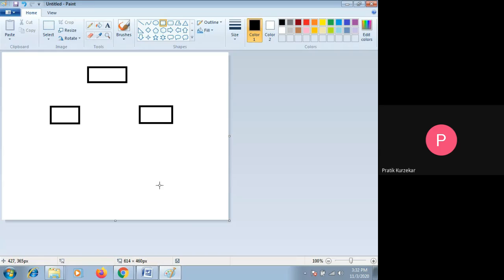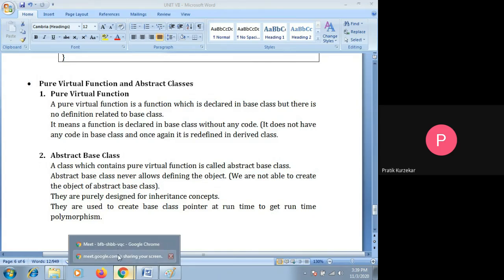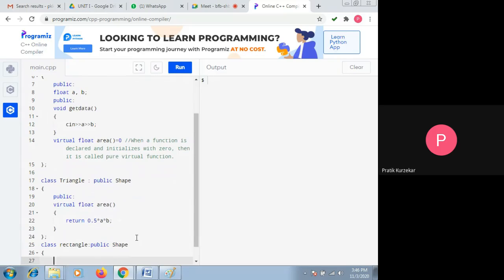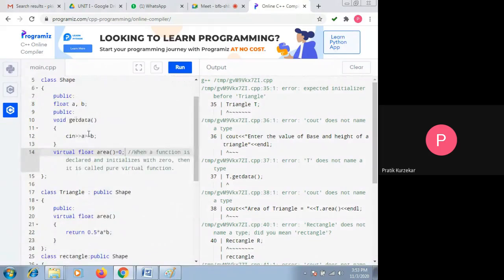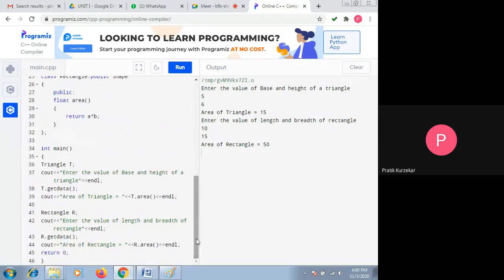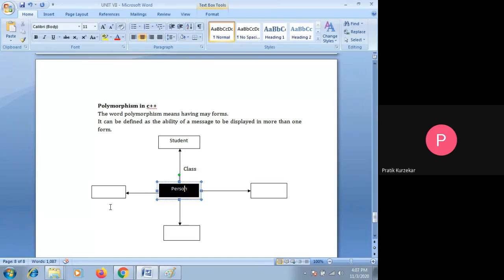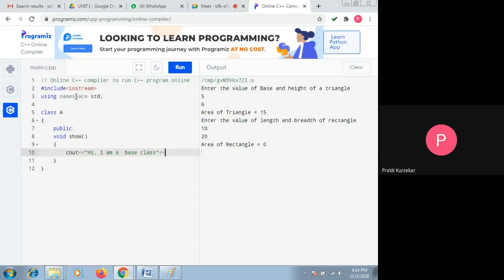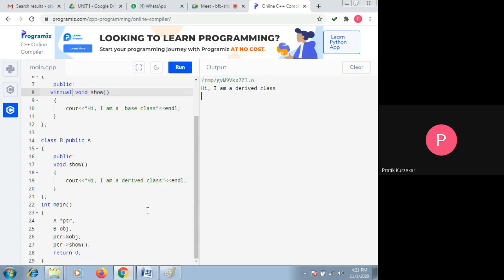19. Pointers in C++.mp4